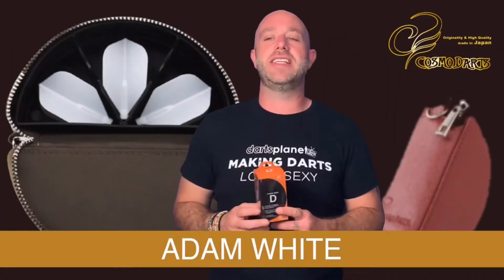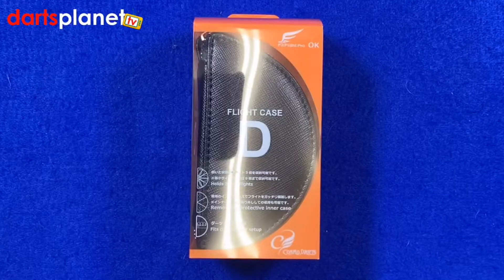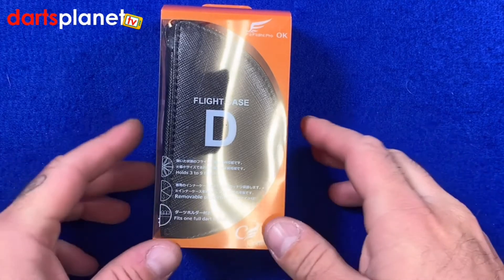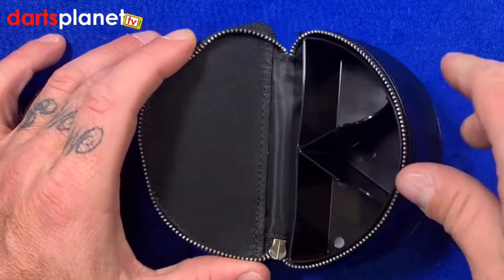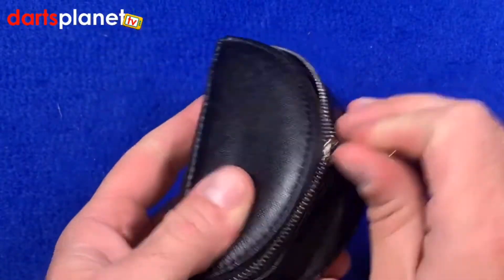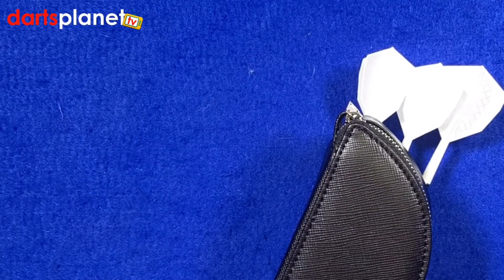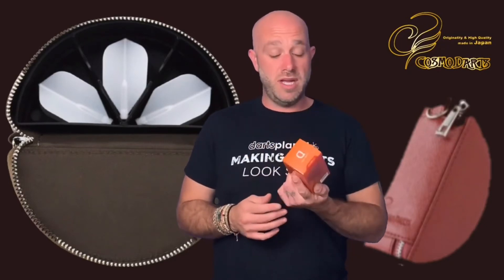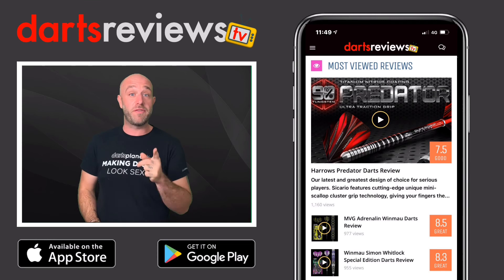Cosmo Darts Case D Review | Darts Reviews TV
Darts Reviews TV (in association with Darts Planet TV) review the Cosmo Darts Case D.

Product Information:

• Holds 1 x Set of Fully Assembled Darts
• Internal Space for Flights and Stems
• Removable Internal Hard Case
• Compact Design